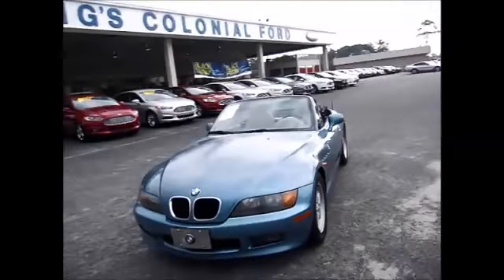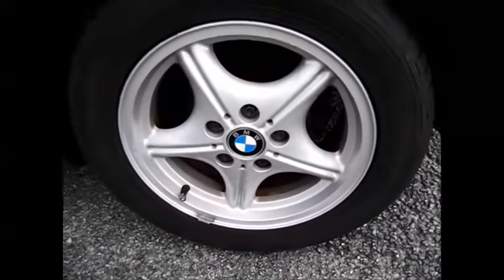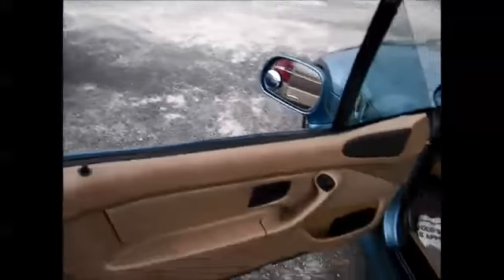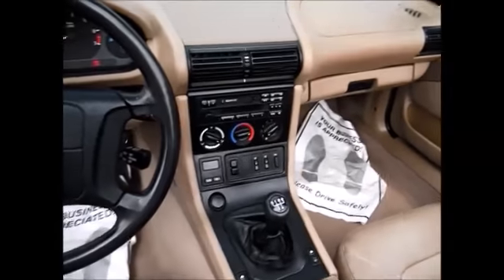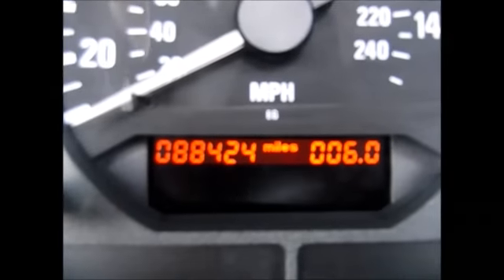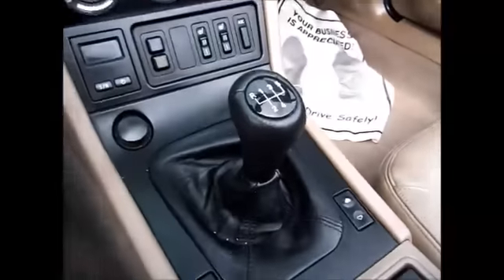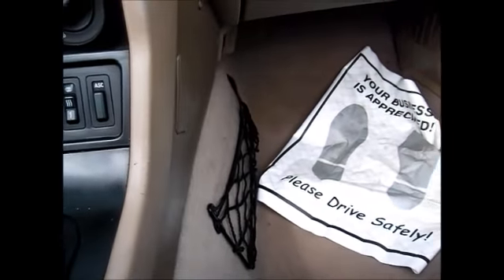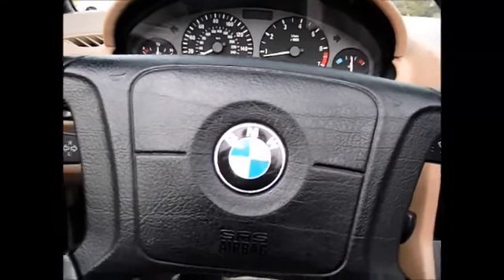1998 BMW Z3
1998 BMW Z3